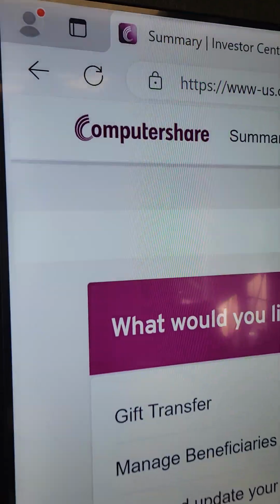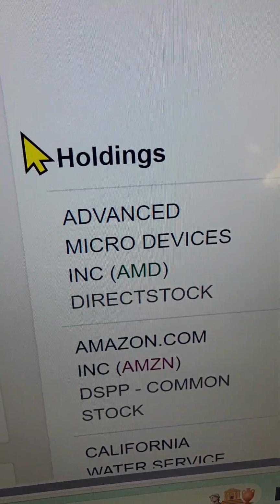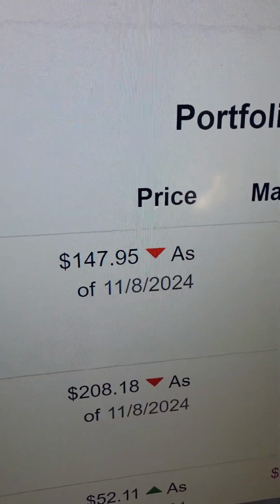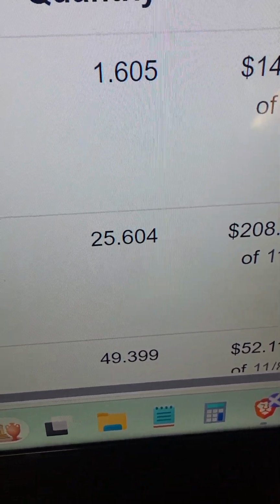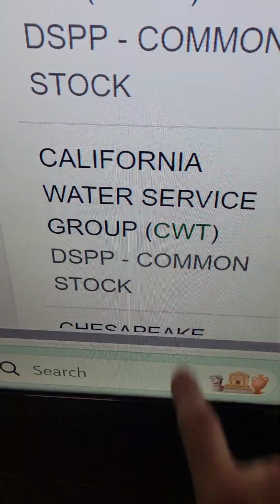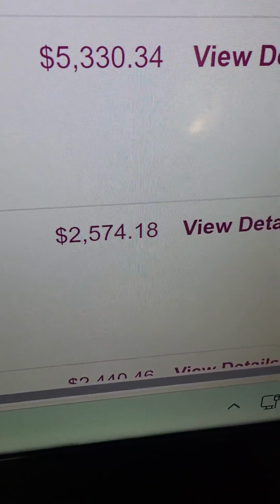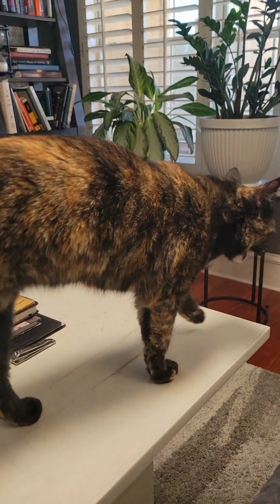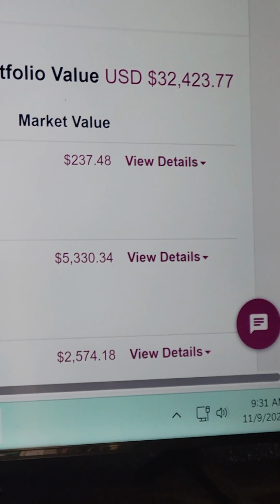DRIP stocks review 11 09 24, really good news. For the family, I choose MGTOW Red Pill.